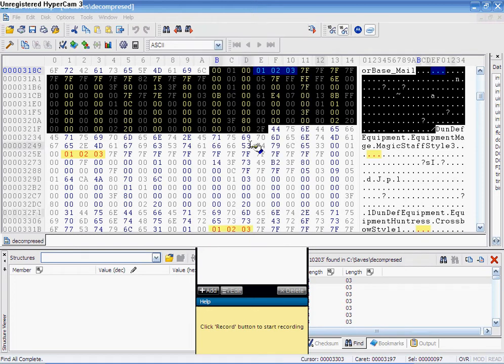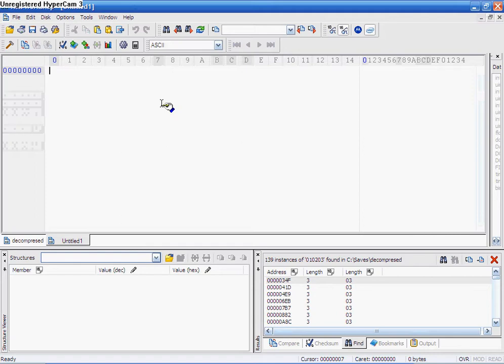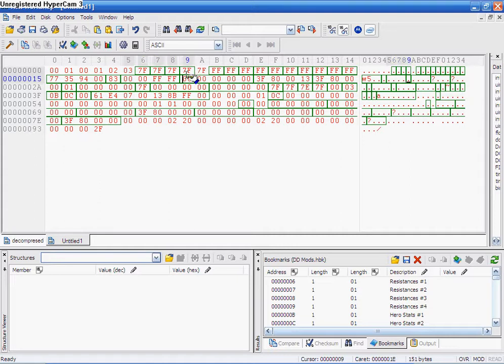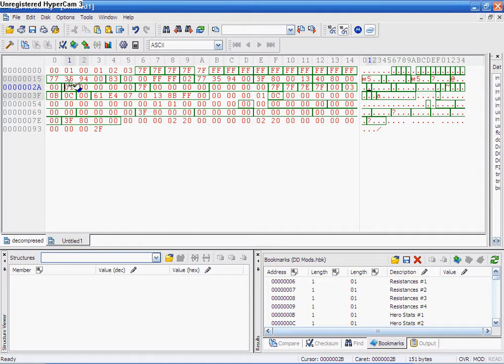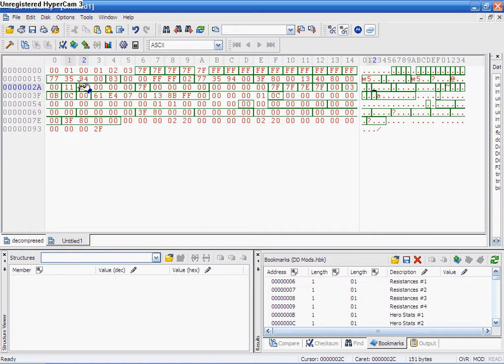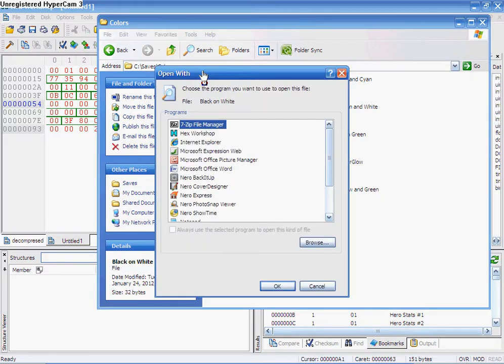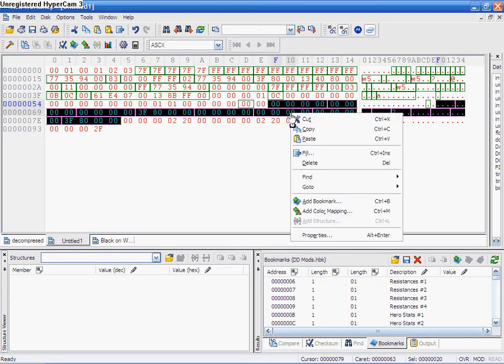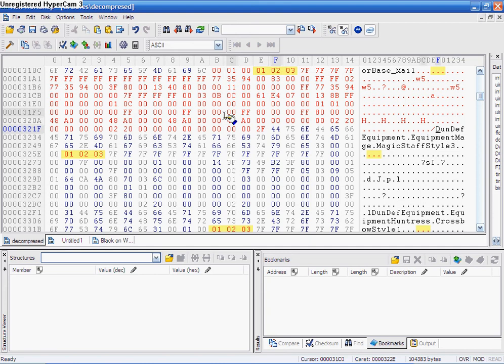how to mod dungeon defenders apprentice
This is a dcg tut on how to mod dungeon defenders apprentice xbox 360